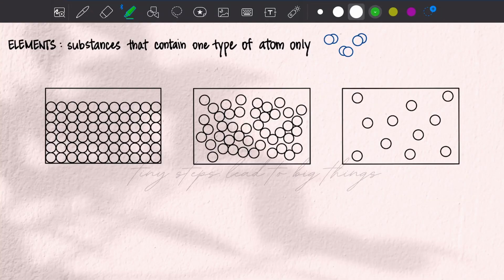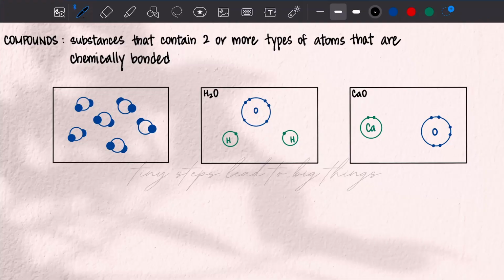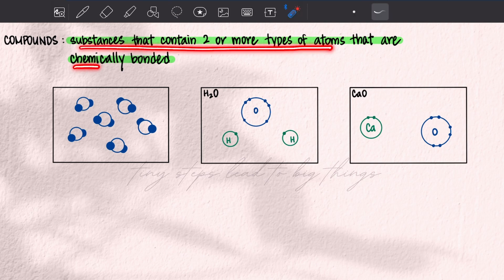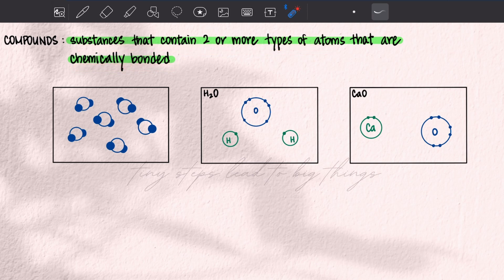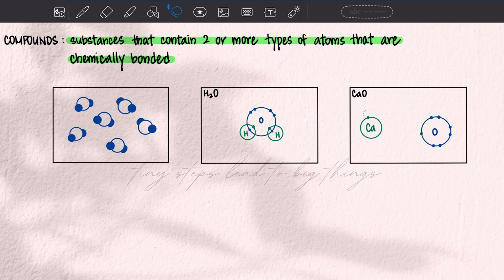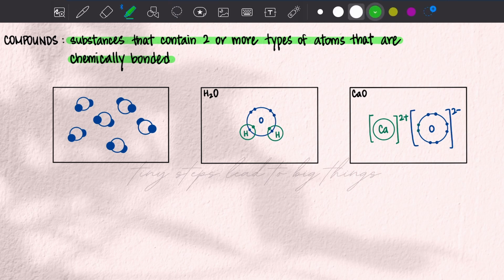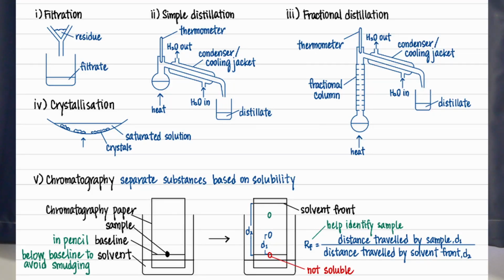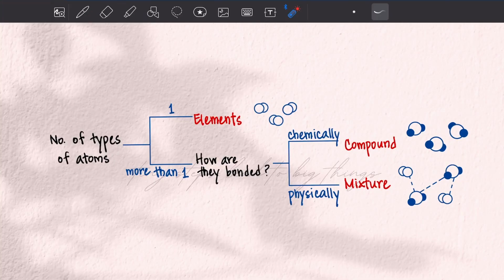Elements Compounds Mixtures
We’re going through what are elements, compounds, and mixtures. We will also go through examples of each to help solidify your understanding.

TIME STAMPS
00:08 - What is an element?
00:30 - What is a compound?
02:13 - What is a mixture?
02:40 - How to determine which is which?

- Double or Triple Award
- Edexcel

Hi, I'm Abigael. I've been tutoring primary and secondary students in Chemistry, Biology, and Mathematics since 2012.

When I was a student, I was never the type to understand concepts taught easily. So over the years, I've created ways to help myself understand complex concepts into simple - sometimes even relatable - ideas.

It's how I've helped hundreds of students to get the grades they desire! If that sounds good to you, allow me to help you on your journey to success and... tell me something you want to know!